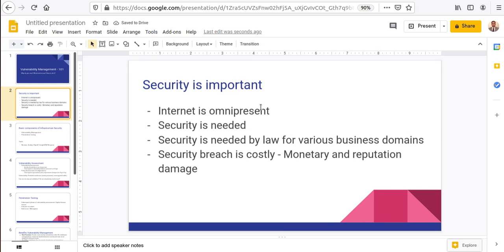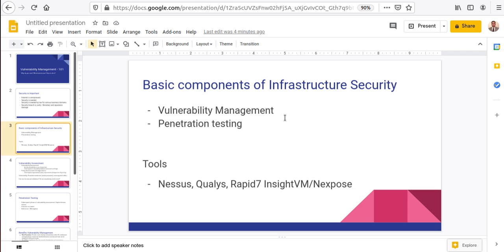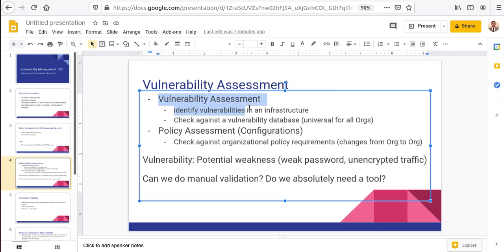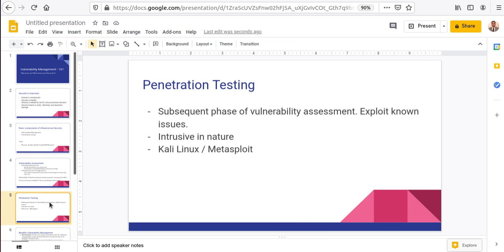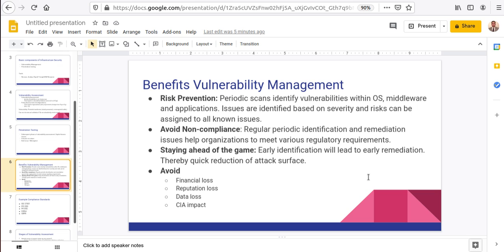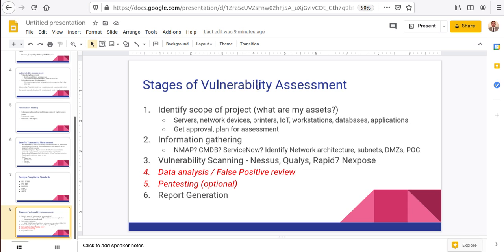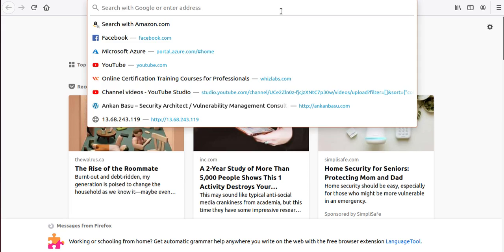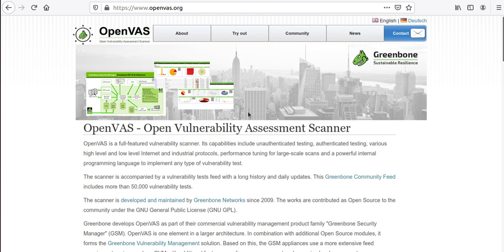Vulnerability Management-101: Commercial and Free tools - Nessus, Rapid7 Nexpose, Qualys and OpenVAS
Resources:
 OpenVAS is a full-featured vulnerability scanner. Its capabilities include unauthenticated testing, authenticated testing, various high level and low level Internet and industrial protocols, performance tuning for large-scale scans and a powerful internal programming language to implement any type of vulnerability test.

Internet is omnipresent
Security is needed
Security is needed by law for various business domains
Security breach is costly - Monetary and reputation damage

Basic components of Infrastructure Security
Vulnerability Management
Penetration testing

Tools
Nessus, Qualys, Rapid7 InsightVM/Nexpose

Vulnerability Assessment
identify vulnerabilities in an infrastructure
Check against a vulnerability database (universal for all Orgs)
Policy Assessment (Configurations)
Check against organizational policy requirements (changes from Org to Org)
STIG / CIS
Vulnerability: Potential weakness (weak password, unencrypted traffic)
Can we do manual validation? Do we absolutely need a tool?

Risk Prevention: Periodic scans identify vulnerabilities within OS, middle-ware and applications. Issues are identified based on severity and risks can be assigned to all known issues.
Avoid Non-compliance: Regular periodic identification and remediation issues help organizations to meet various regulatory requirements.
Staying ahead of the game: Early identification will lead to early remediation. Thereby quick reduction of attack surface.
Avoid
Financial loss
Reputation loss
Data loss
CIA impact